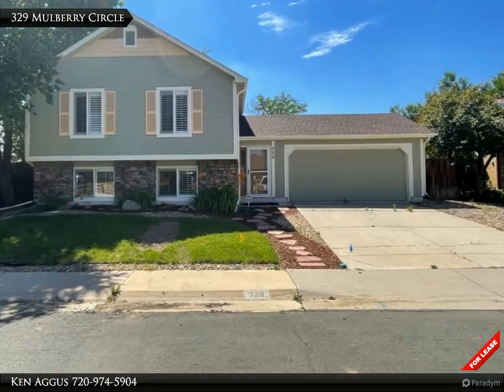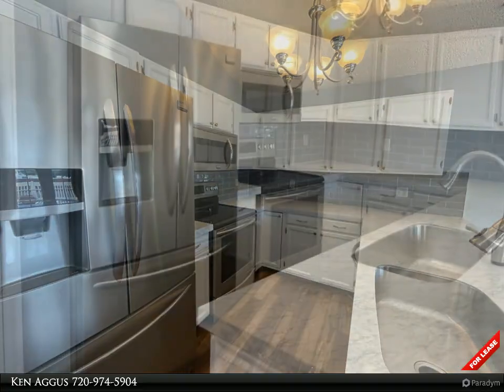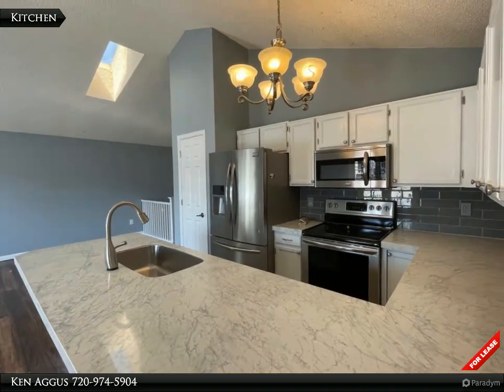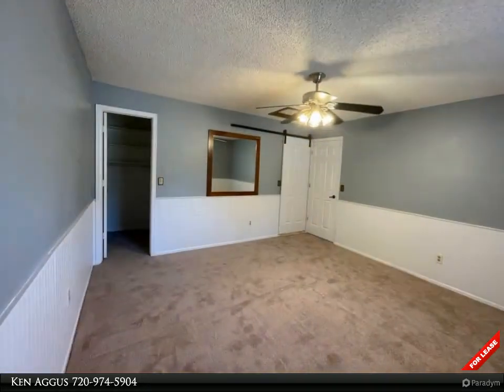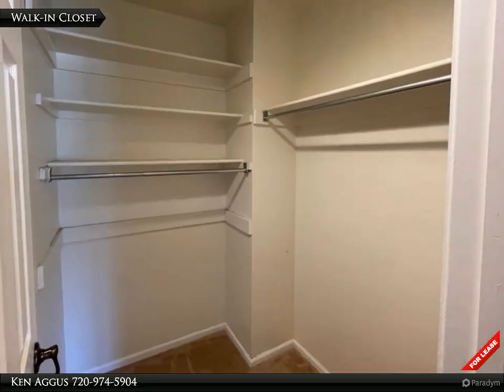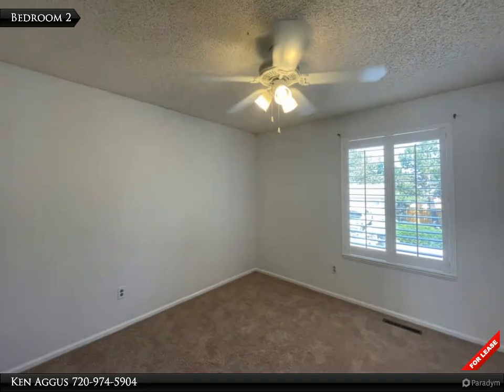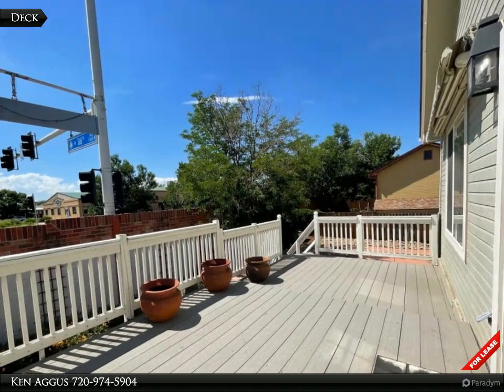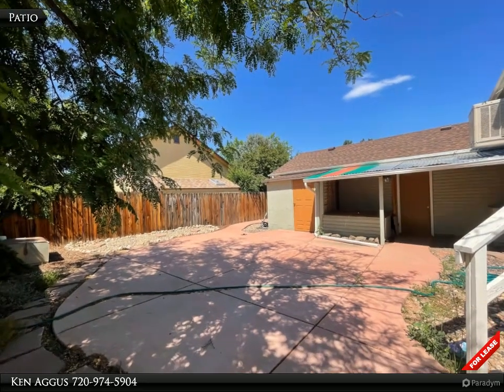Broomfield 4-Bedroom!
Beautiful home in Greenway Park * Updated kitchen with stainless appliances * Newer countertops * Natural light throughout * Large deck * Mountain views * Electric deck awning * Evaporative cooler * Generous main-floor primary bedroom * Large walk-in closet * Updated full bath * Large great room with its own refrigerator, microwave, sink & lots of cabinet space * Plantation shutters * Fully fenced backyard * Zeriscaped * Horseshoe pits * Large patio for entertaining * Community amenities include 9-hole golf course, tennis courts, and swimming pool * Located near parks, shopping, restaurants with easy access to Boulder & Denver * Newer furnace * No Pets

1 full bath, 1 three-quarter bath

Ken Aggus
Aggus Realty